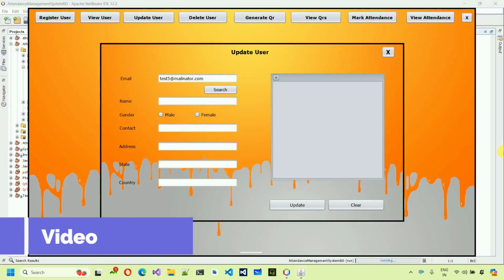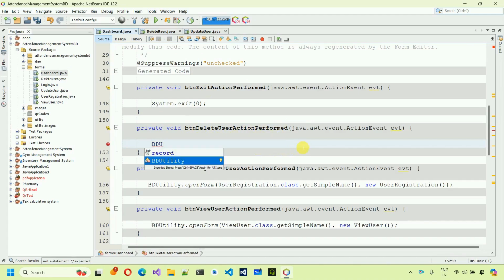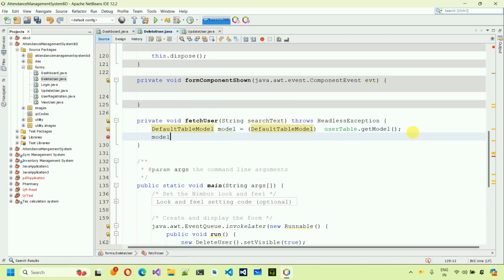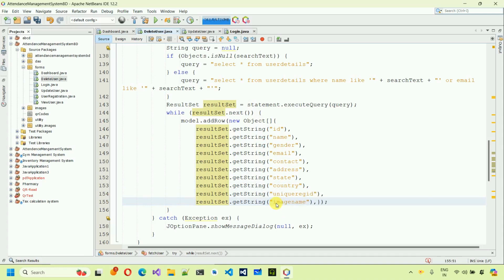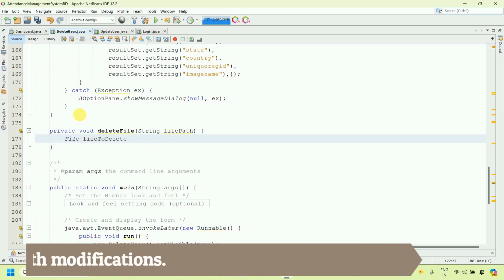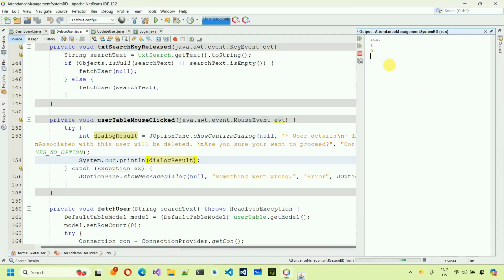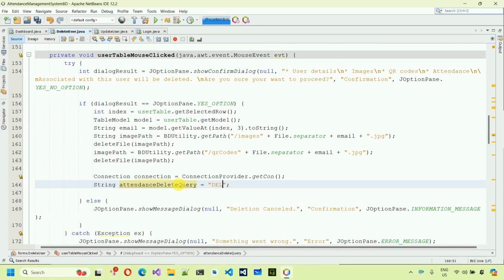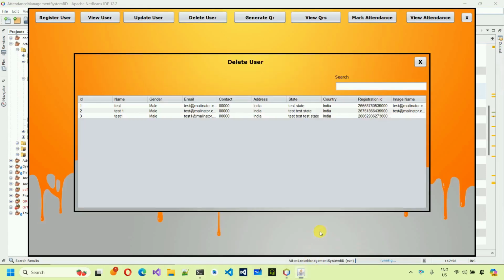5. Attendance Management System using Camera, QR Code in Java - Delete User(JFrame, Mysql, Netbeans)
Complete Video Link of Attendance Management System using Camera, QR Code in Java (JFrame, Netbeans IDE, MySQL)

We provide Source code at affordable prices.